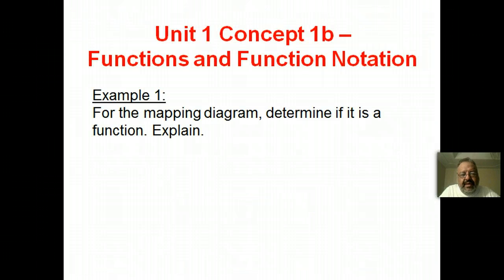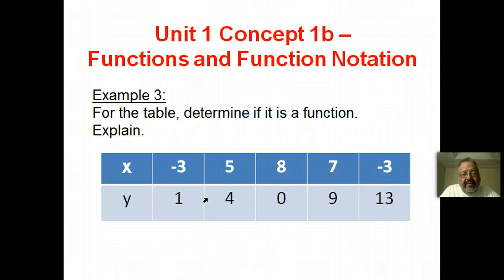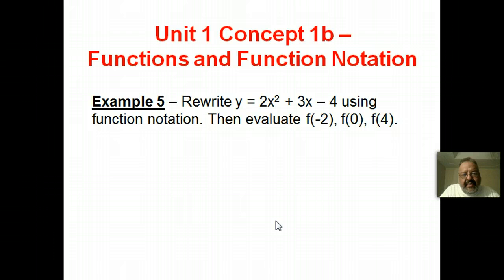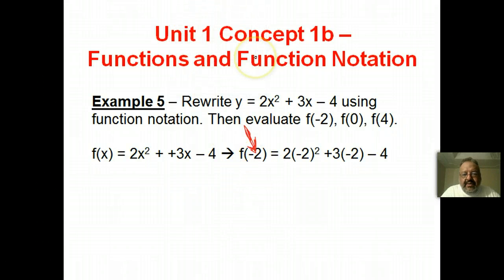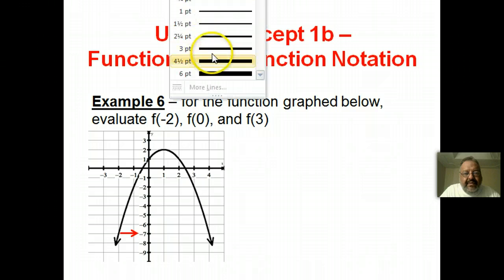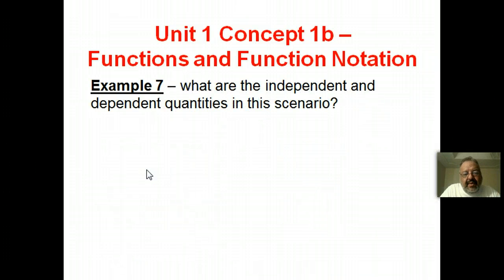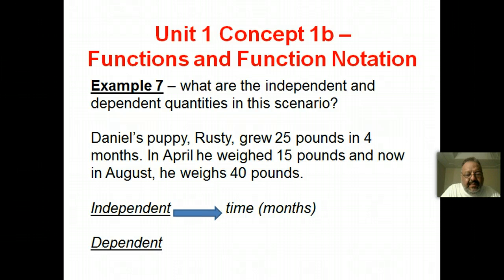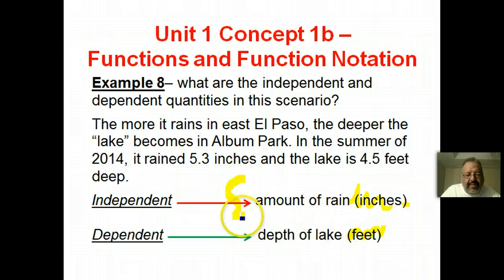Video Lesson #4 (Examples): Functions and function notation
Examples for Functions and function notation